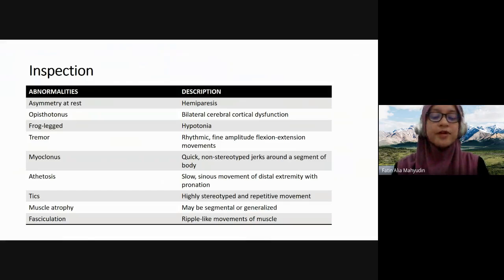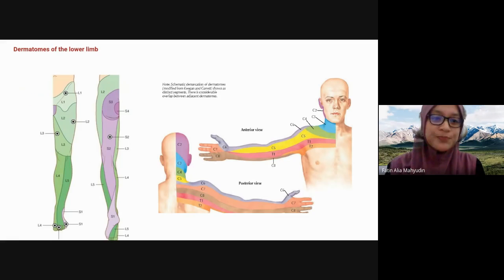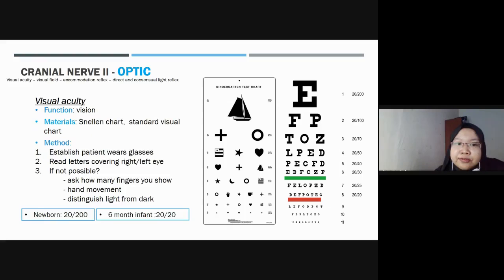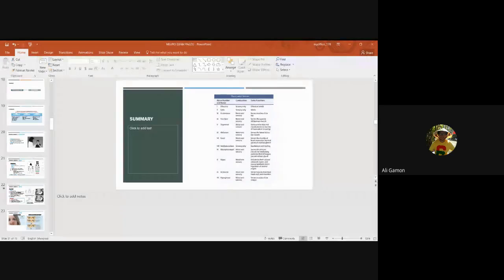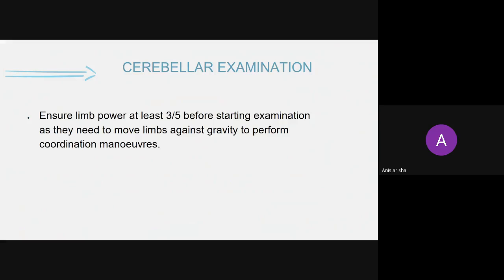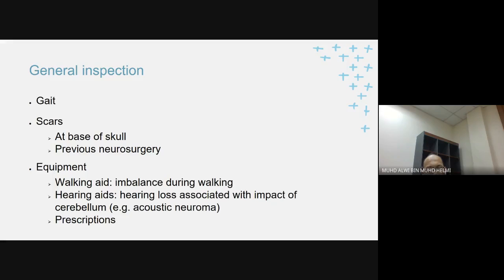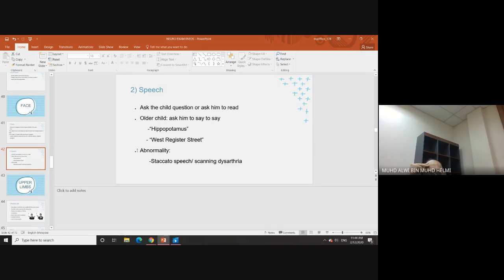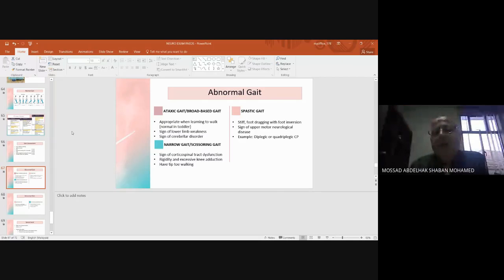Neurological Examination in Paediatrics Y5B2 20202021